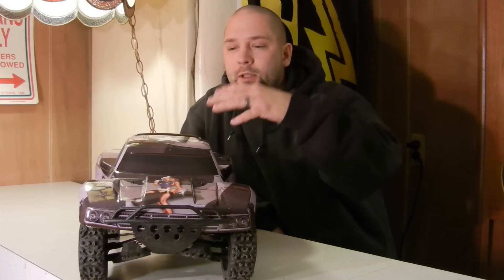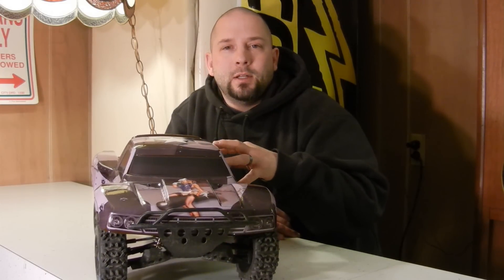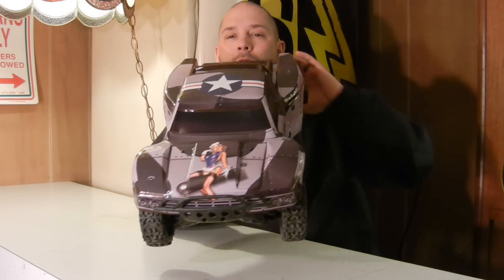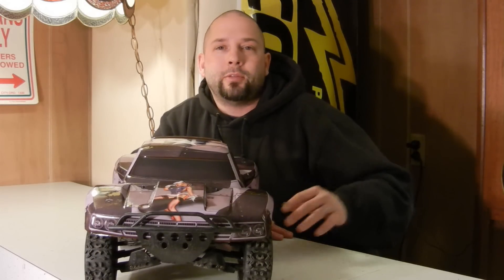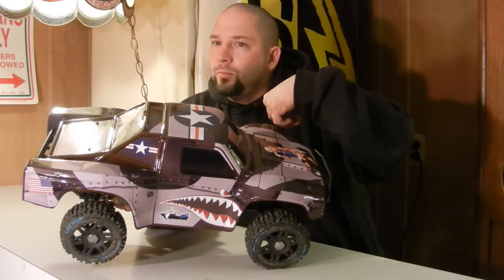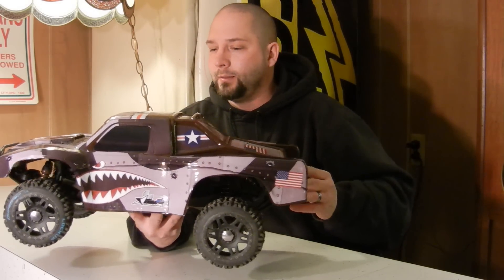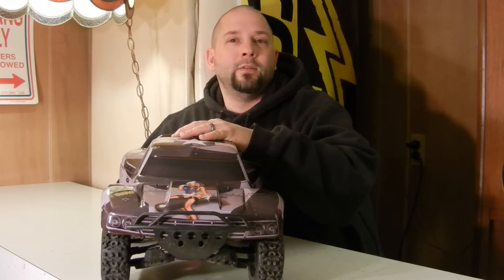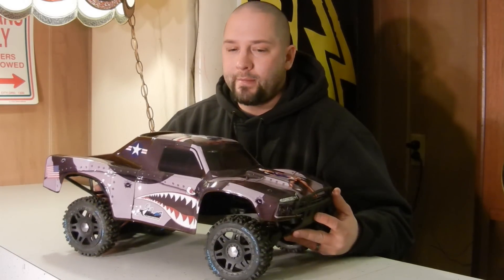AMR Racing RC Body Wrap Sale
I recently picked up another AMacing RC body wrap for my slash 4x4. Wanted to show it off. They have a pretty good sale going on right now. Stop by and check them out.

Facebook Thedknuckles Rc Videos         Stop by and like us!

Thrash it, Bash it, Break it, No Regrets!!!

How To's and Tips and channel updates...